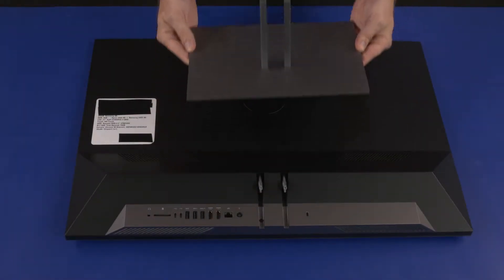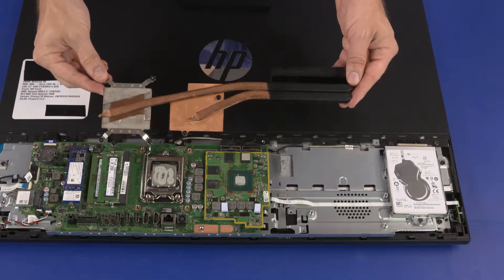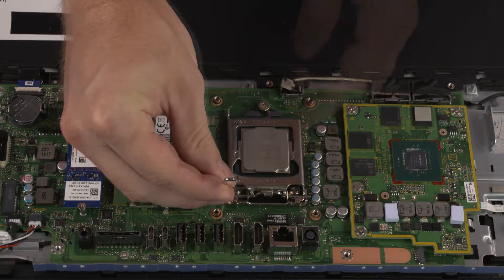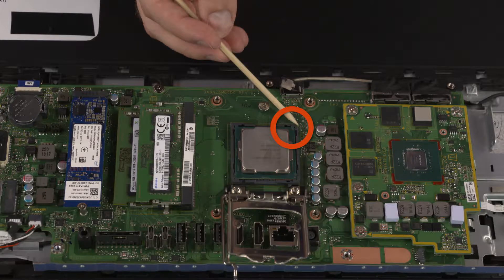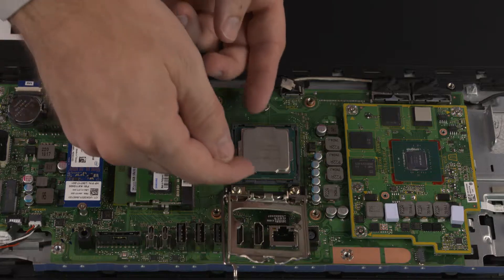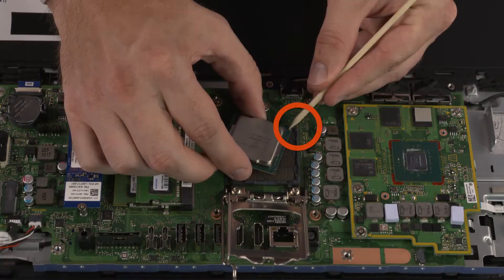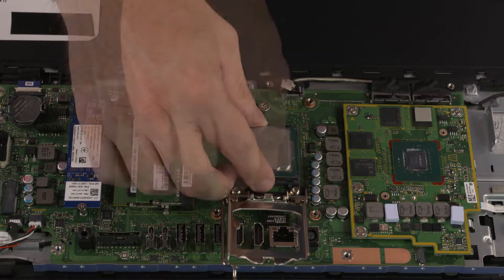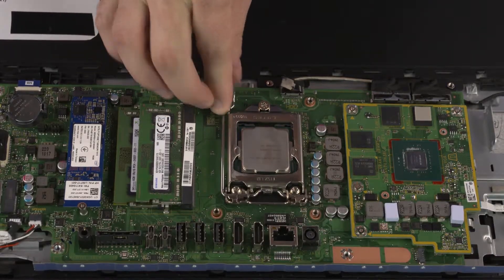Replace the CPU | HP Pavilion All-in-One 27, 24 PC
Learn how to remove and replace the CPU for HP Pavilion All-in-One 27-qb1000, 27-xa1000, 27-xa0xxx, 27-xa0xxx CTO, 24-a100, 24-qb1000 PC.